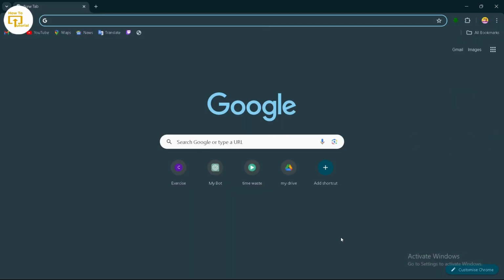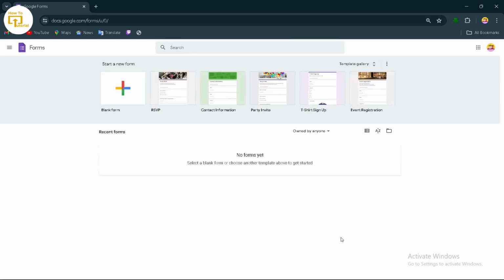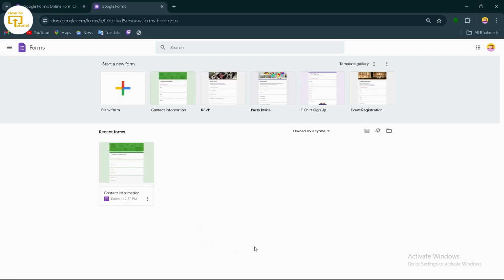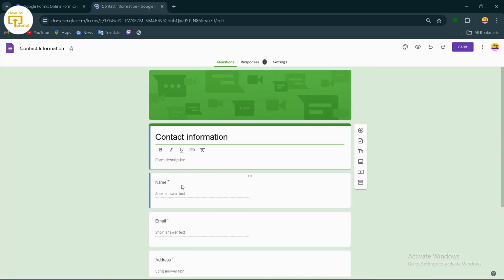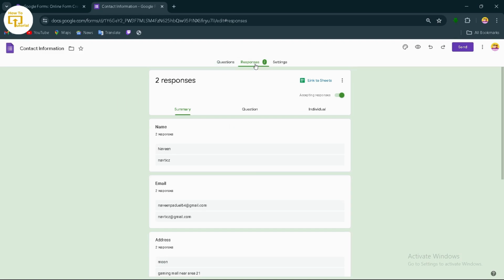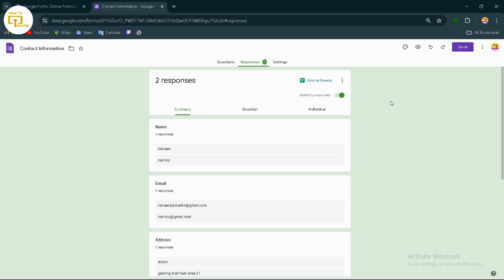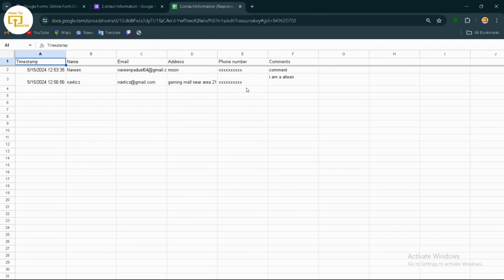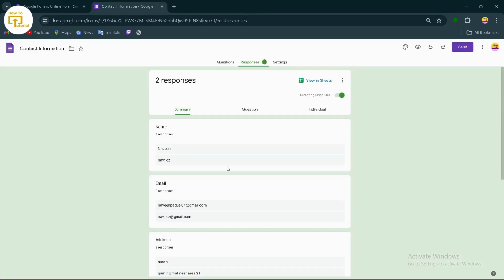How To Share Google Forms Responses With Others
How To Share Google Forms Responses With Others [Ultimate Guide]
Struggling to share your Google Forms responses with collaborators? You're not alone! This video dives deep into 5 EASY methods for sharing your form results, including adding collaborators, exporting to Sheets, and downloading files.

© Login Helps